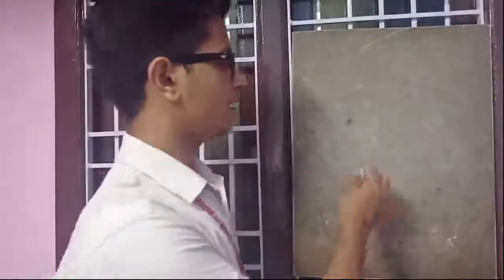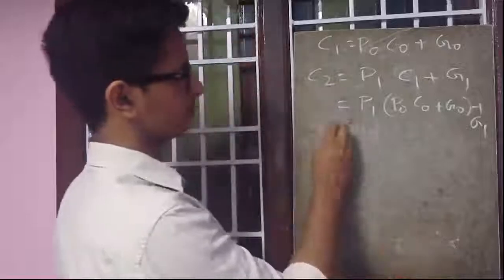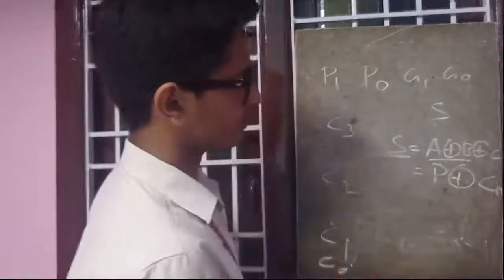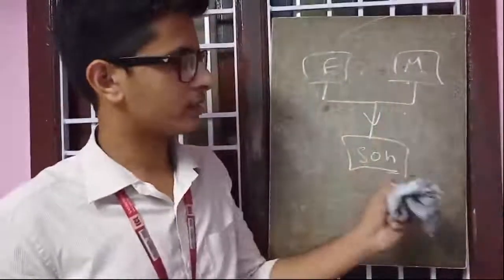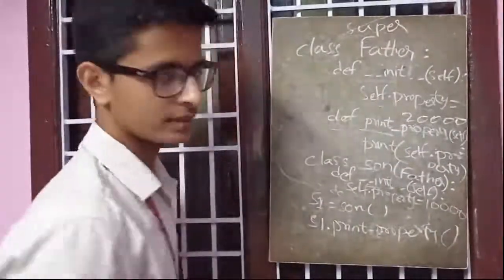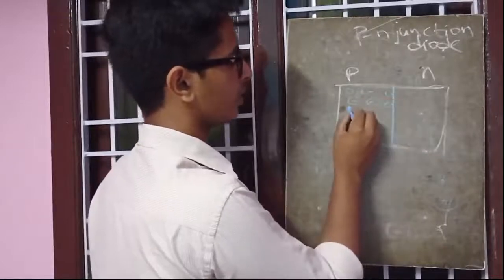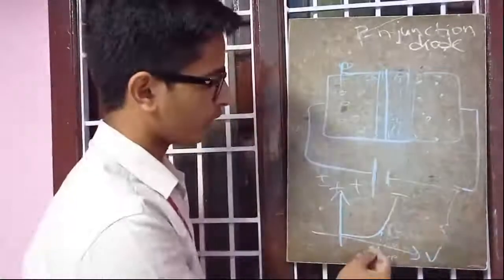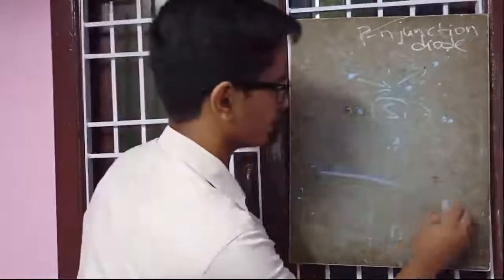19BQ1A0454(2-1 mid 1 seminar)